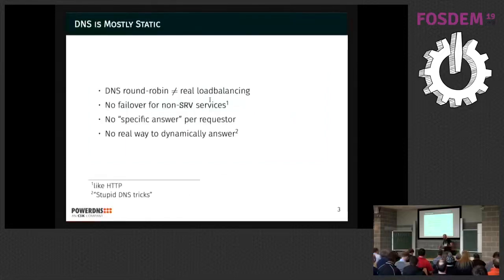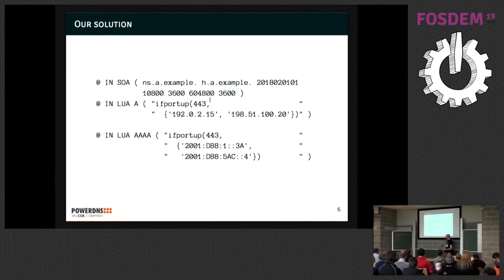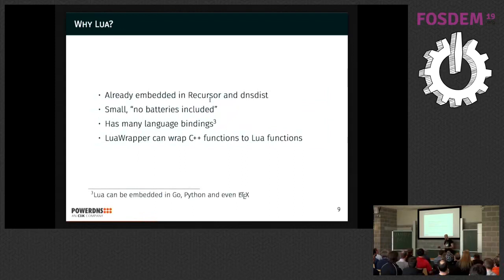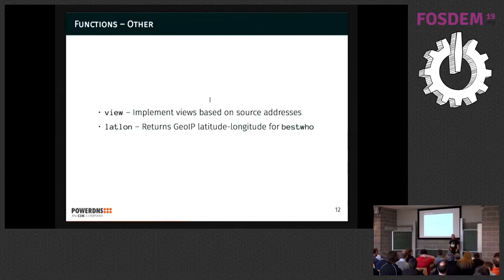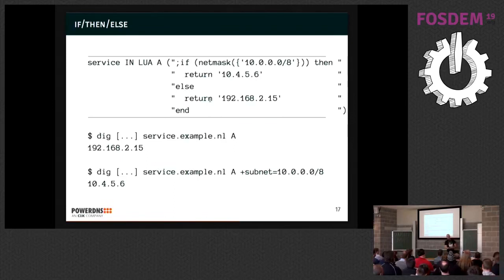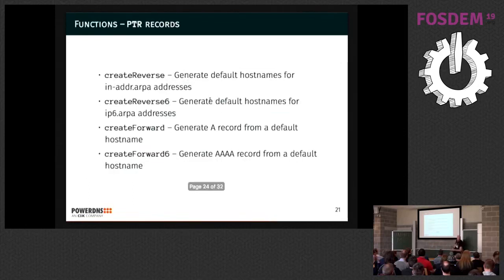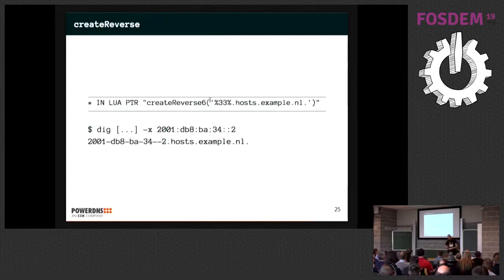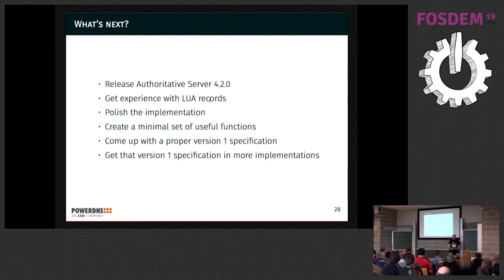Dynamic answer generation with Lua An exploration of the LUA record from the upcoming PowerDNS rele…